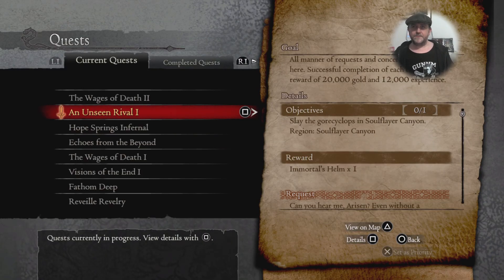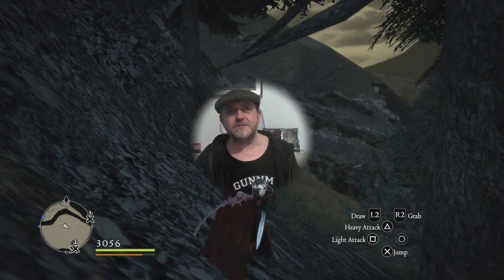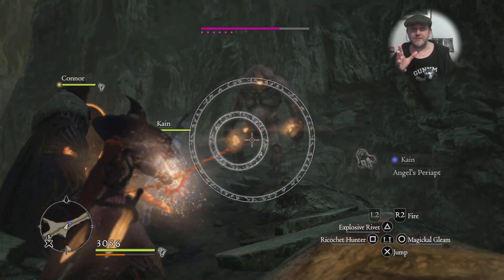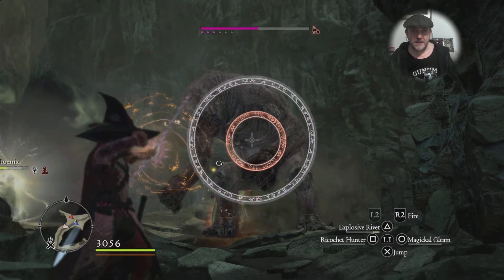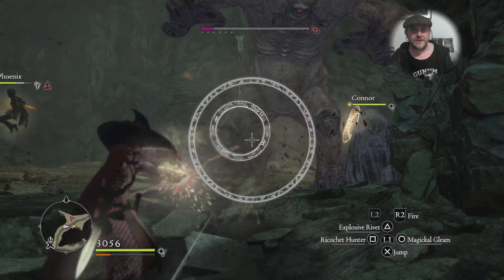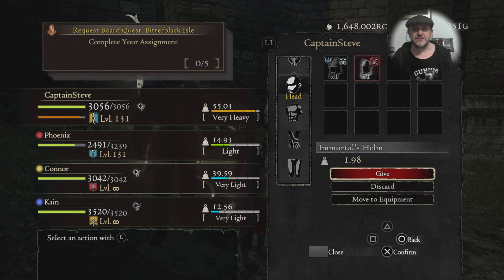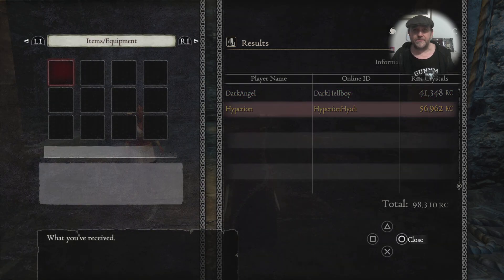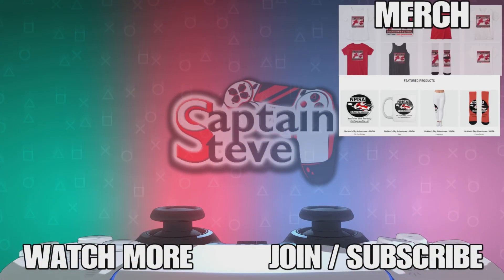Dragons Dogma Dark Arisen An Unseen Rival 1 Gorecyclops Guide DDDA EP26 Captain Steve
UK Time Schedule:
Mon 6pm - Shite Game Mondays With Chums
Tue 6pm -  Solo live stream No Man's Sky
Wed 6pm - 1 hour Dragon's Dogma Live
Fri 6pm - No Man's Sky Live stream with chums